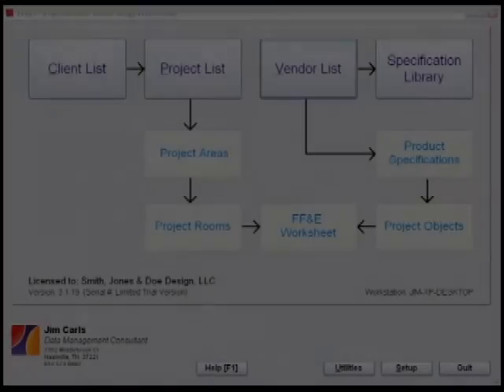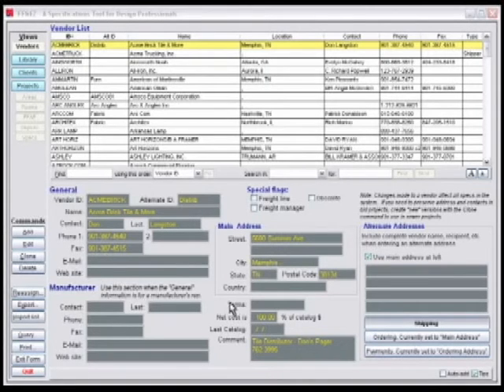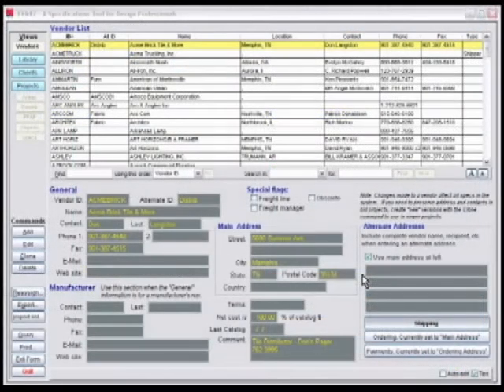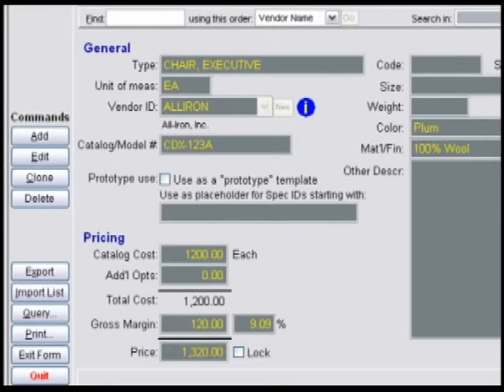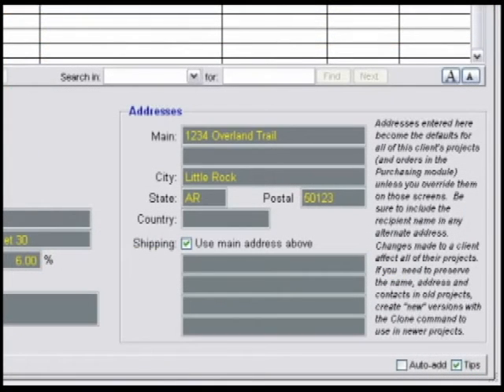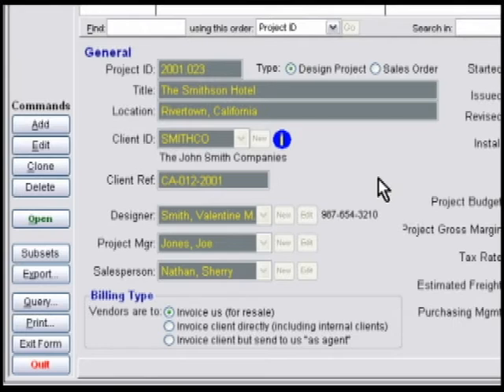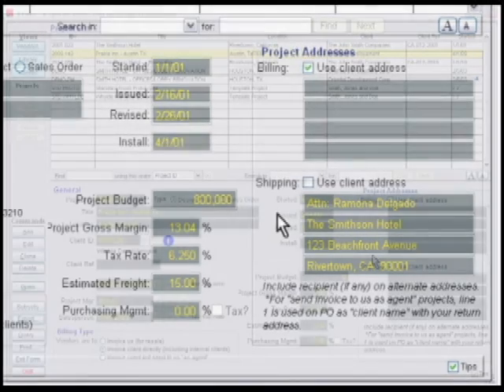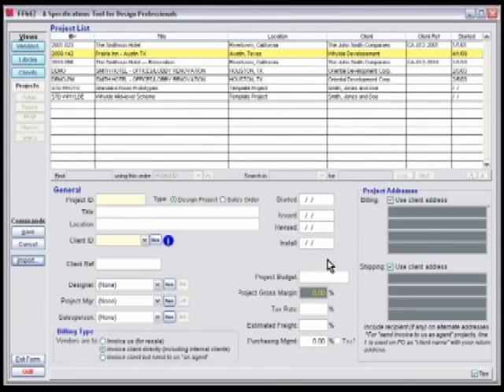FF&EZ-Design Guided Tour 2: Clients, Vendors, Library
An in-depth demo of the FF&EZ-Design software for organizing and documenting the FF&E portion of design
projects.  This segment covers the general Resource Lists such as the Client, Vendor and Specification Library lists.